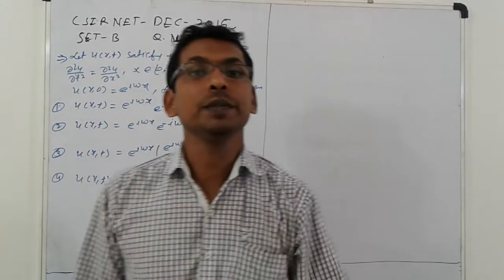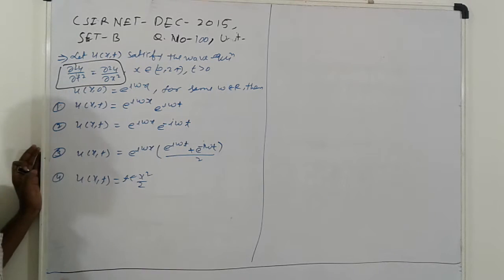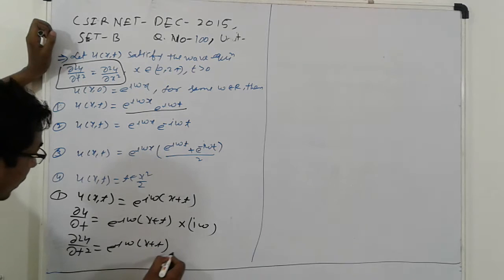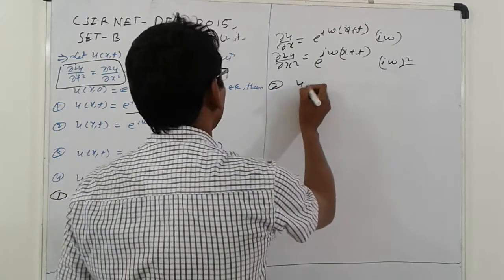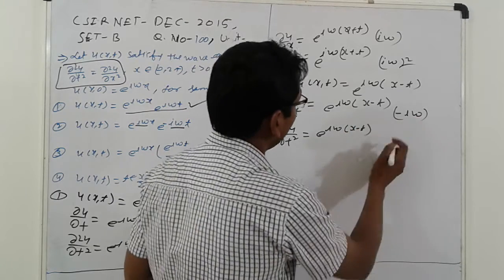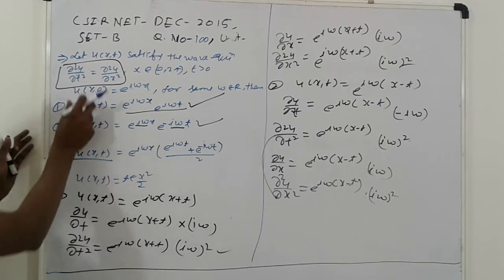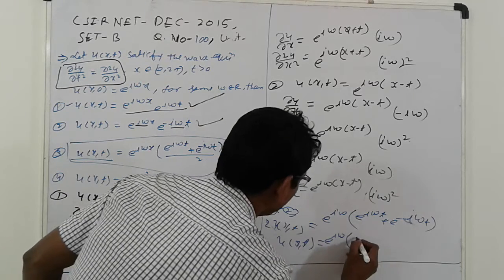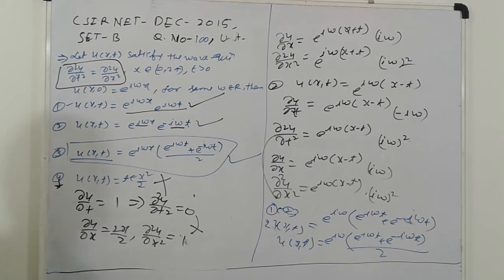CSIR NET DEC-2015 Q.NO-100 SET-B MATHS ANSWER KEY- WAVE EQUATION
CSIR NET  DEC-2015 Q.NO-100 SET-B MATHS ANSWER KEY-,
WAVE EQUATION  PROBLEM,
TWO DIMENSIONAL WAVE EQUATION,
PDE,
PARTIAL DIFFERENTIAL EQUATION-WAVE EQUATION ,